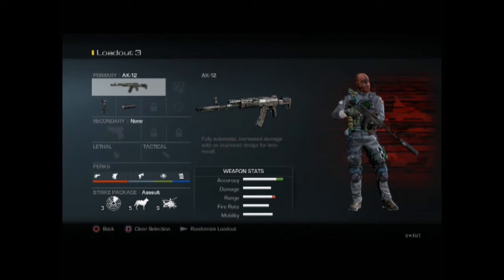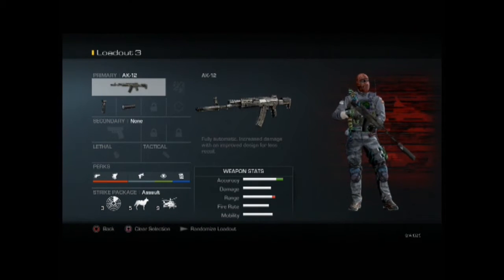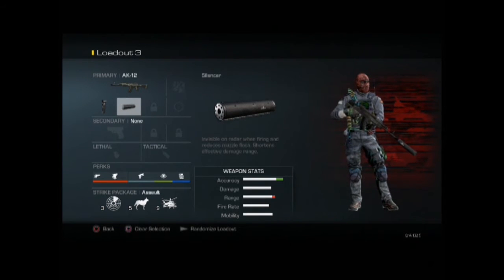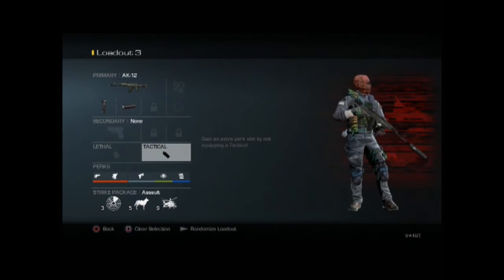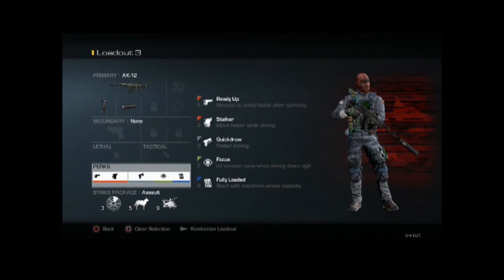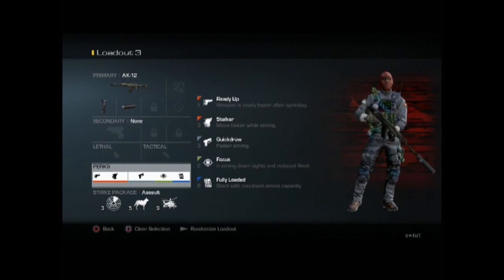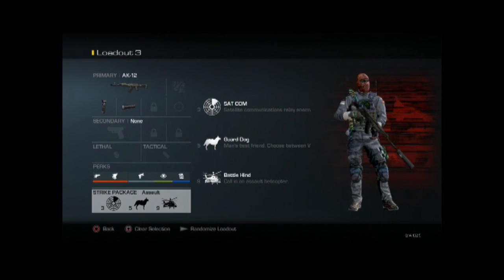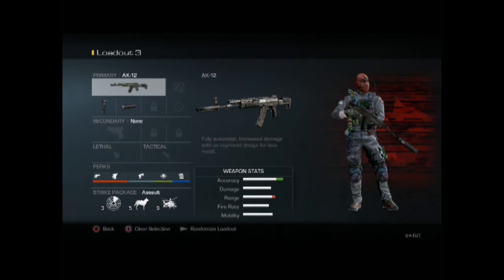COD Ghosts-Best Class Set up- AK12 (aggressive assault)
Here is my first episode of my best class setup series Enjoy